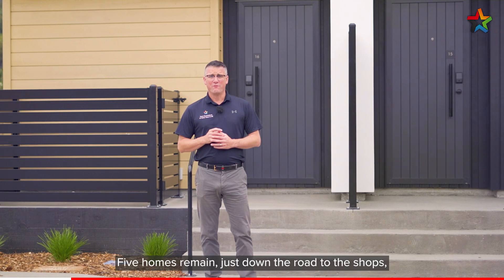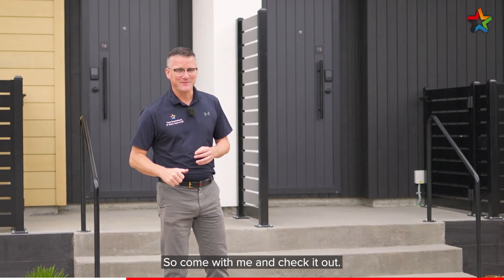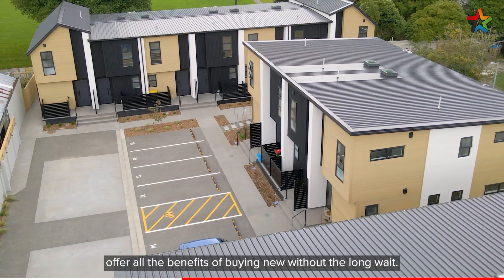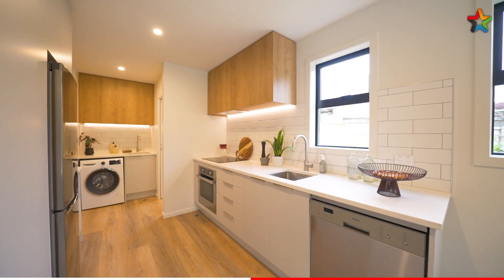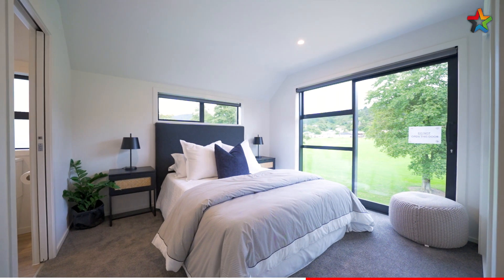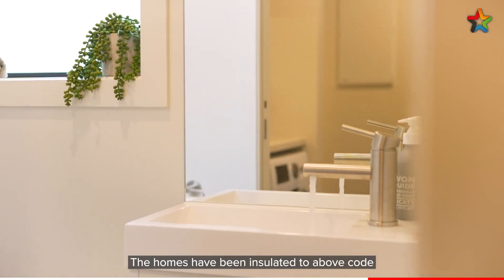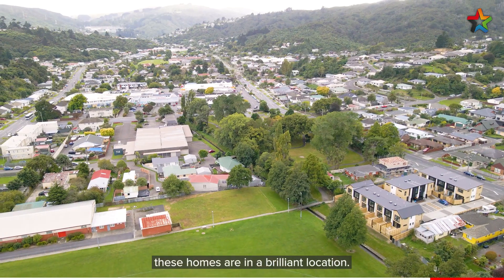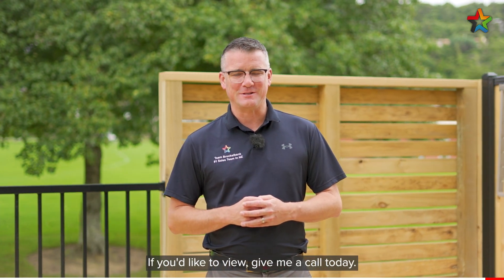16/240 Stokes Valley Road